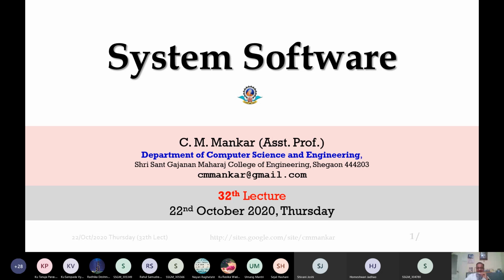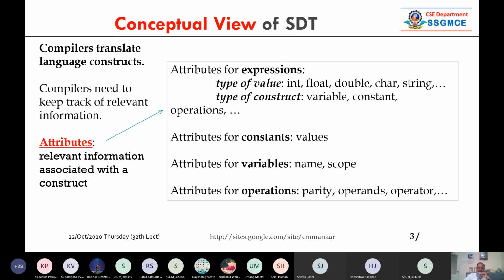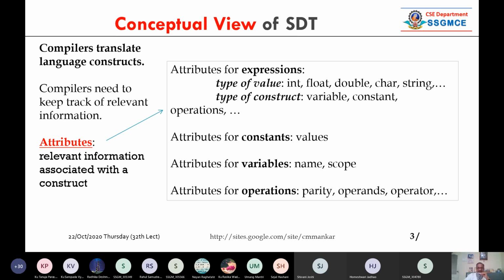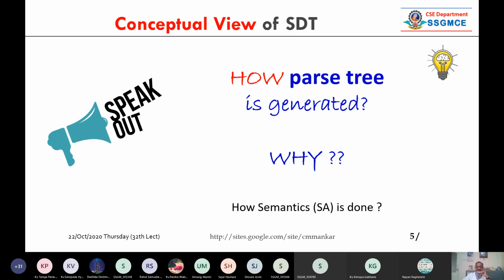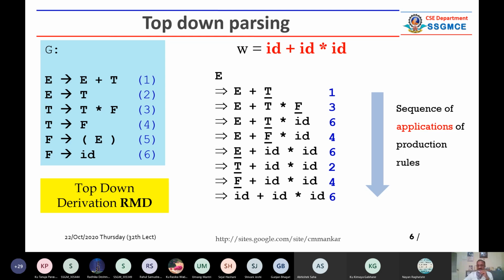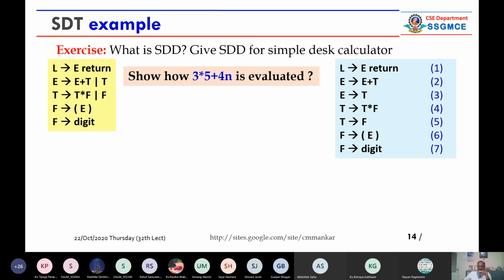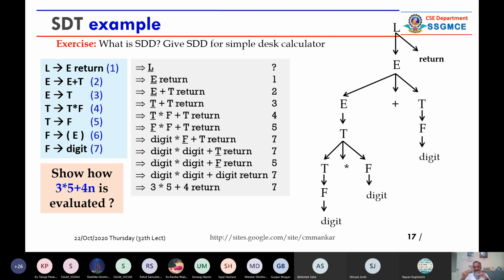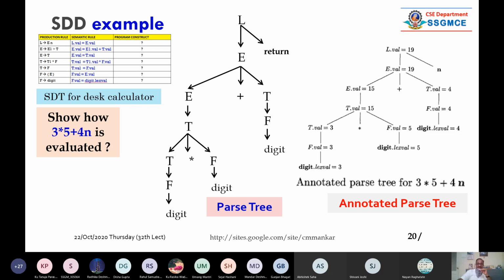3R System Software 32nd Lecture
CMM